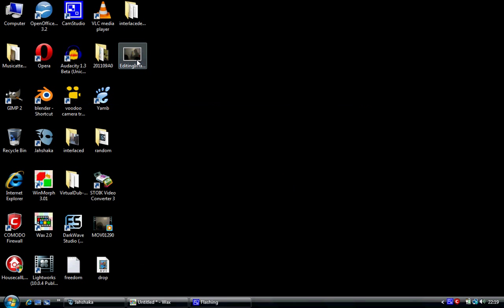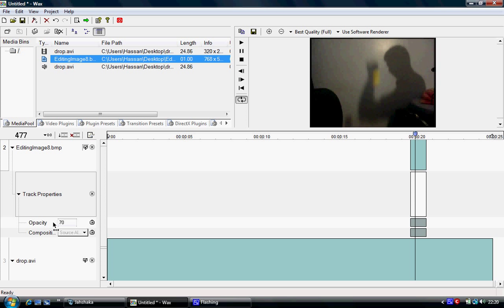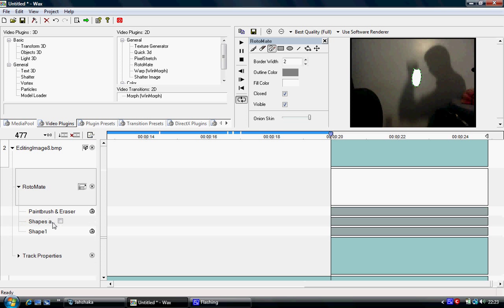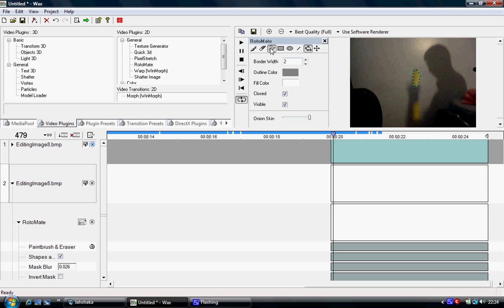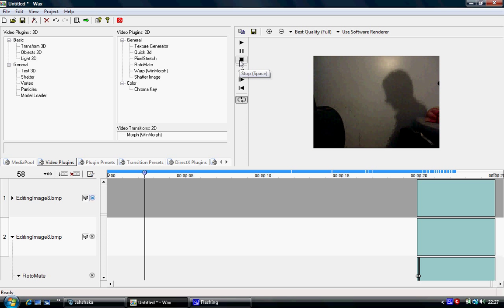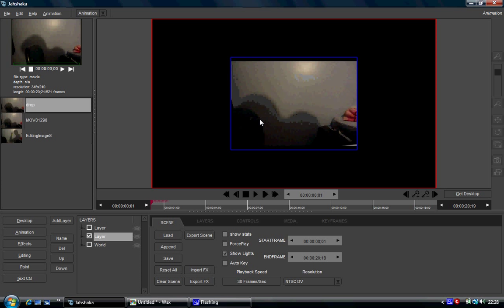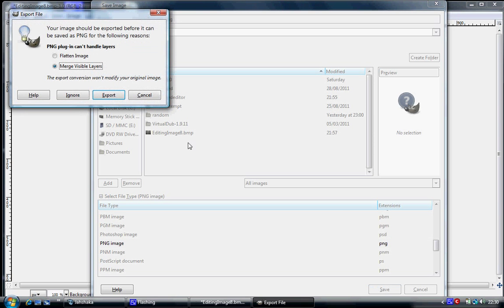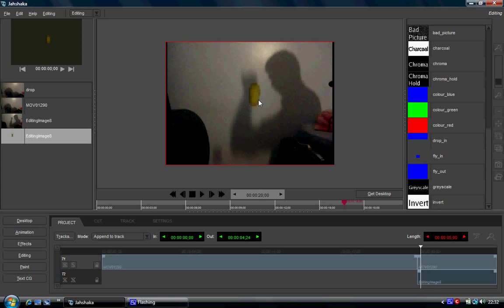Time Freeze Effect - Jahshaka (cinefx) and Wax 2.0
Quick tutorial of how to do a freeze time effect in:
Wax 2.0: 00:00
Jahshaka : 09:50

Sorry for the bad quality of source footage. This was just a quick test so I didn't pull out my camcorder